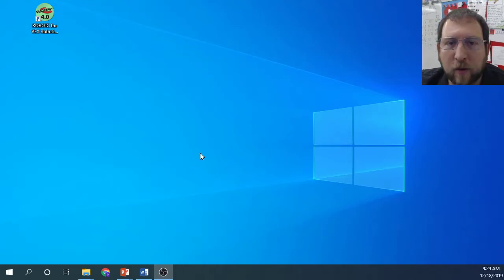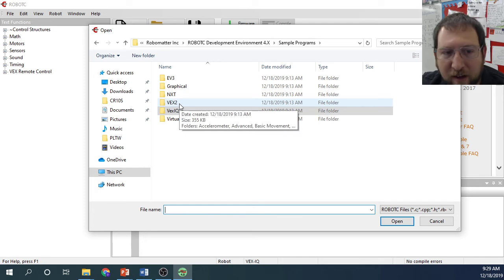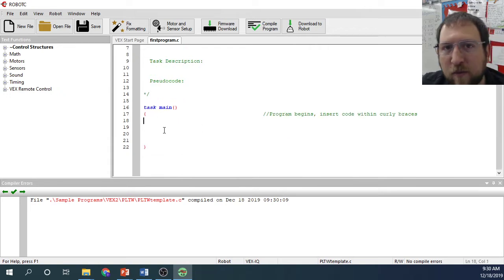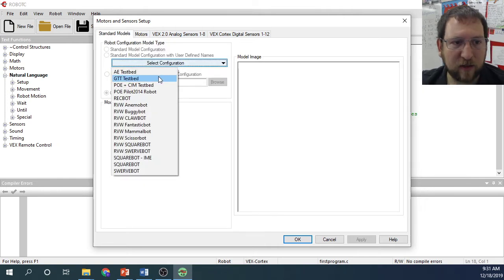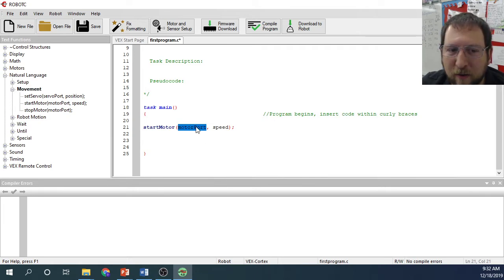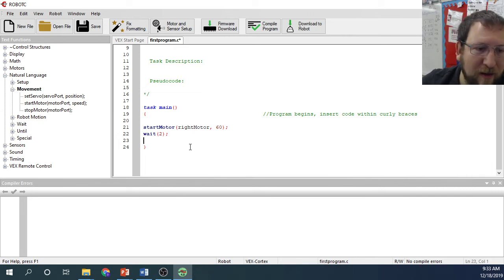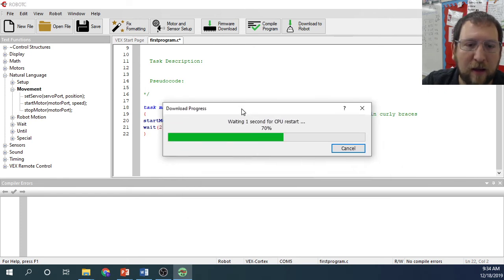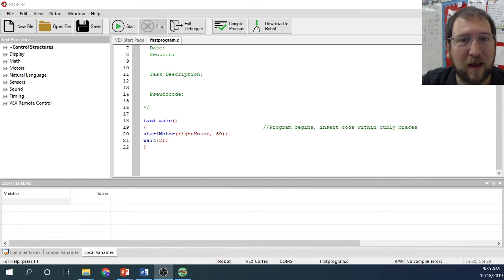RobotC Programming 1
Use this video to setup RobotC to work with PLTW Cortex Robots. This video is specifically for my Automation and Robotics Class at STEM Preparatory Schools in Los Angeles.